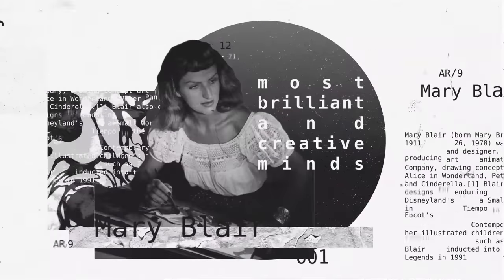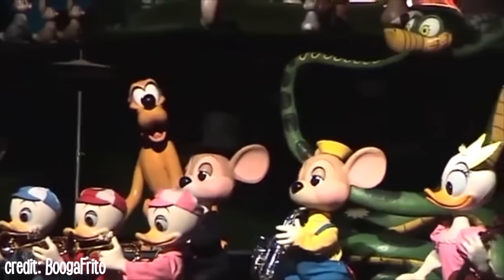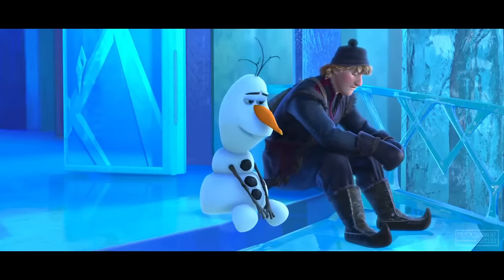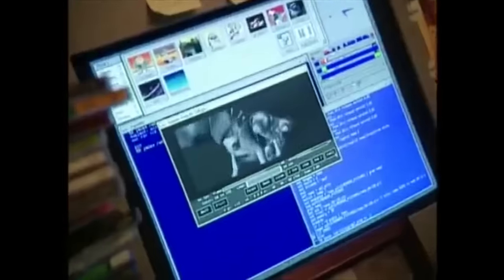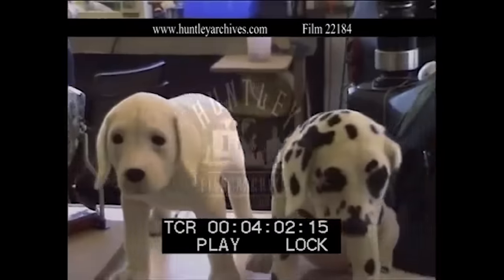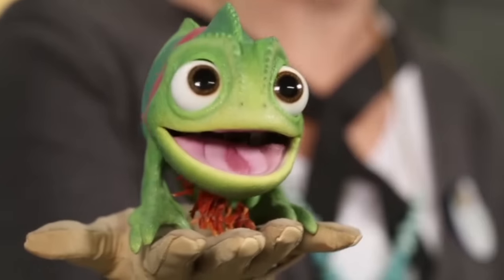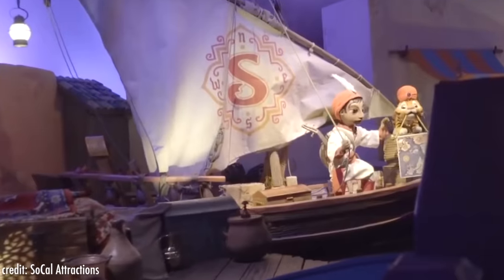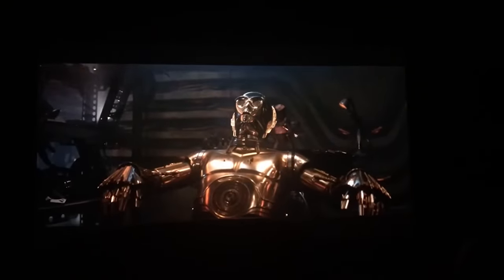Cutest Animatronics 2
We will never be tired of covering animatronics! And today we’re so excited to be talking about the cutest animatronics that Disney has ever come up with! if you liked the narration follow Clare and listen to this amazing podcast